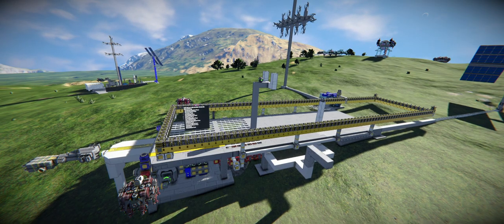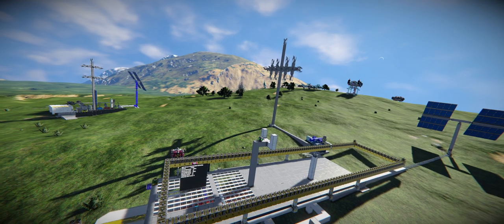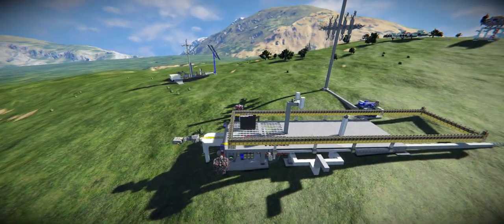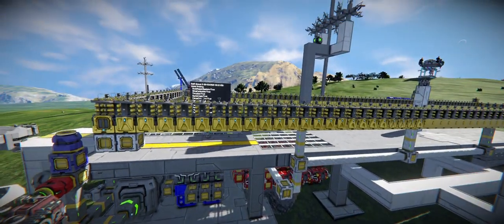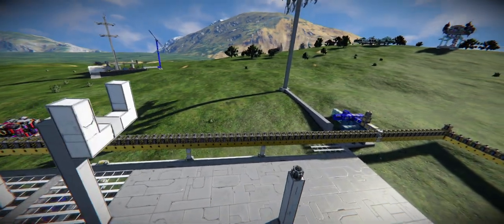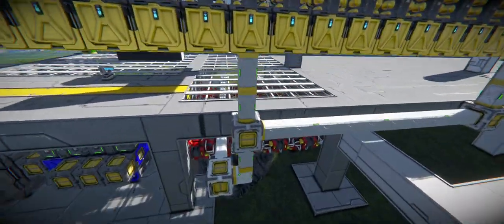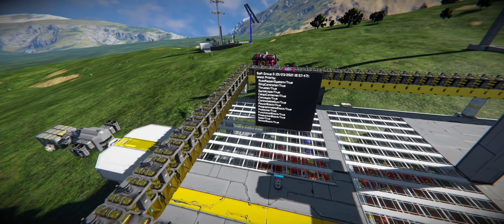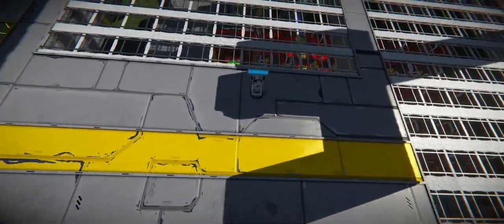Space Engineers Build and Repair System in ACTION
Space Engineers.

I am doing exactly as he has done but this time in a massive scale by building the (ACI) Praetor Battleship MkII.
Instead of 1 Build and Repair system, I am using a total of 173 of them. It covers the whole sip around.
I have enough ingots to produce all the necessary components. I think, lol

Nanobot Build and Repair + its dedicated script
Video reference from TallMan Brad